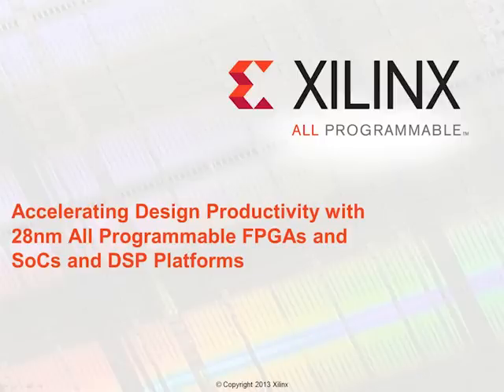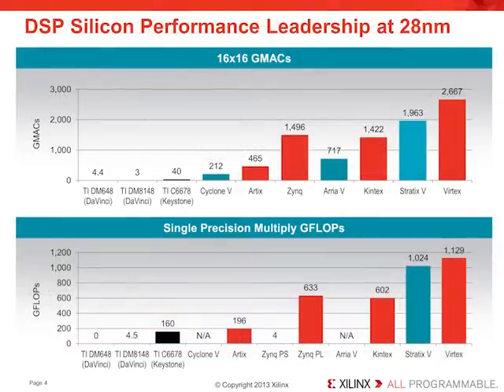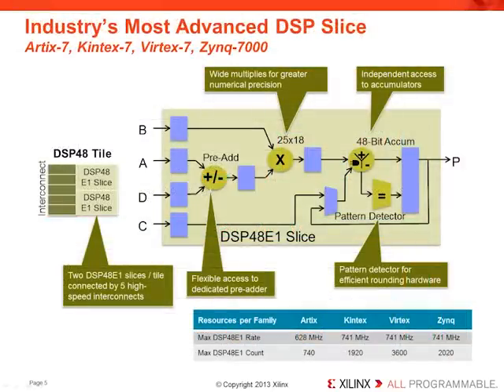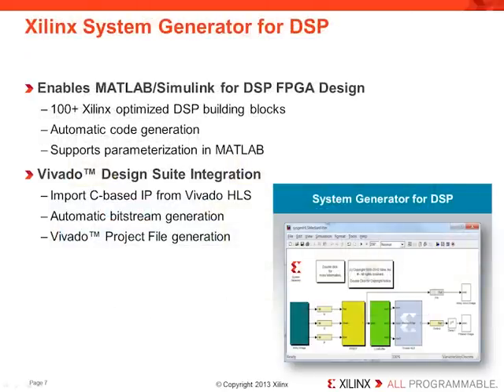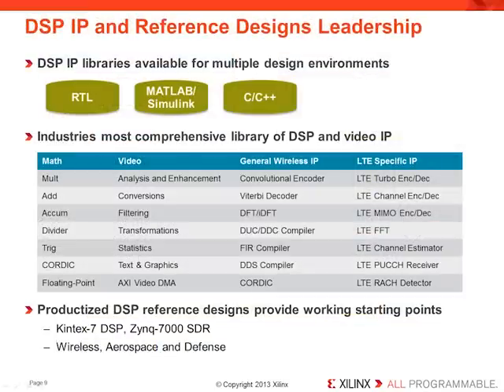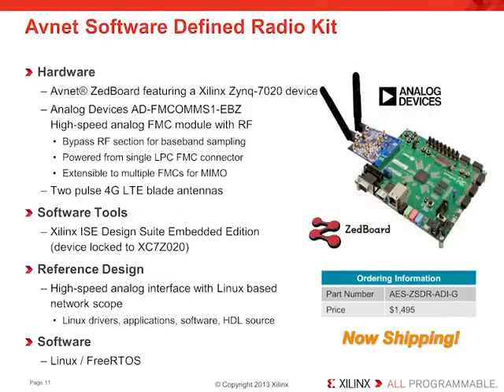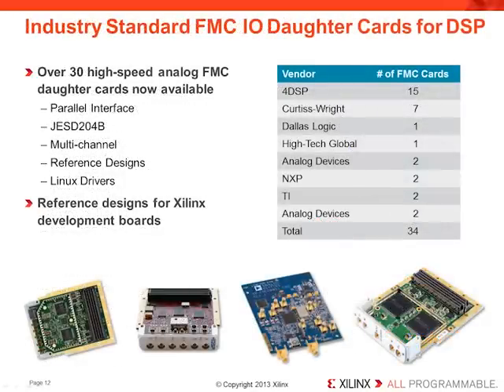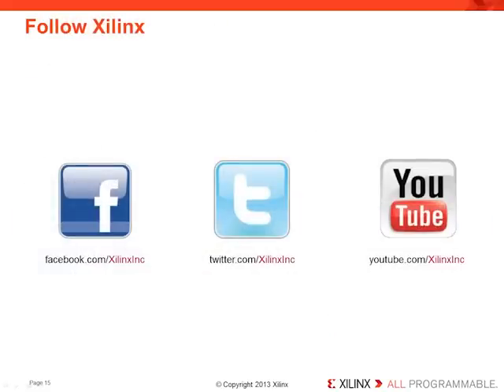Accelerating DSP Design Productivity with All Programmable FPGAs and SOCs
Designers tasked with delivering more capability and performance in today's sophisticated DSP applications are increasingly turning to programmable logic for their hardware solutions. Xilinx® 7 series FPGAs meet this demand with a family of devices uniquely developed to address specific market needs including high performance, low cost, and low power. Xilinx 7 series DSP design platforms accelerate development of DSP applications by reducing schedule risk, enabling design reuse, and introducing new high-level design methodologies. For additional video and instructor-led trainings please